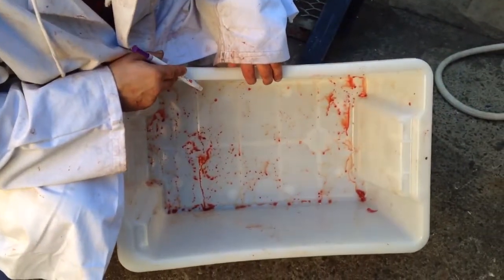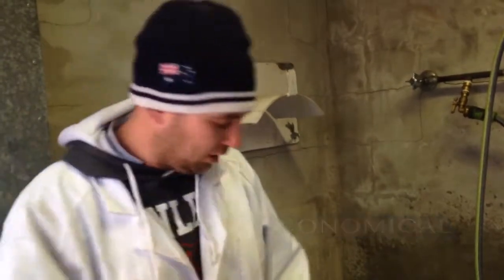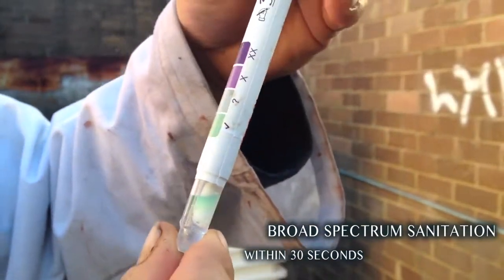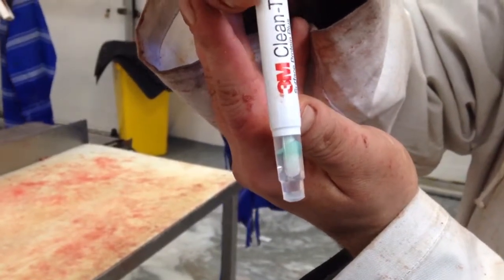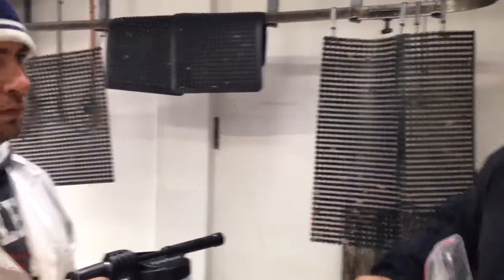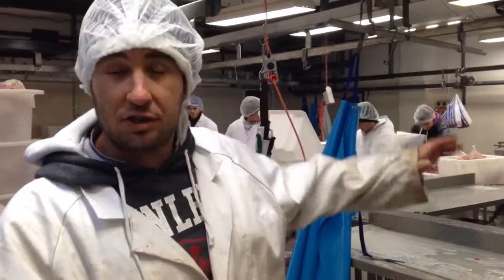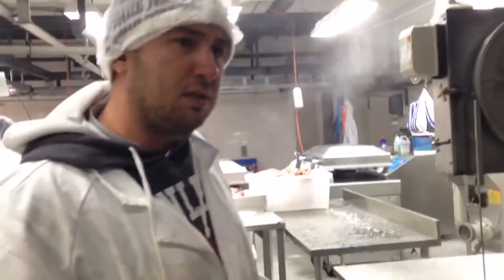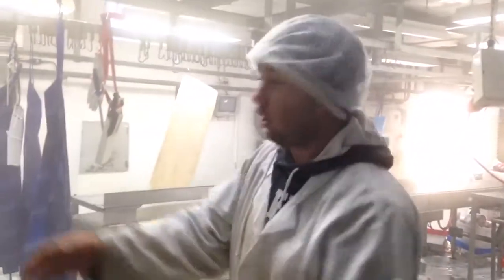Peters Meats: Forte Pro Cleaning & Disinfecting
Atmosphere Is used by Peters Meats. It is a safe one step cleaner, disinfectant. Atmosphere is safe on all surfaces and cuts down cleaning time.